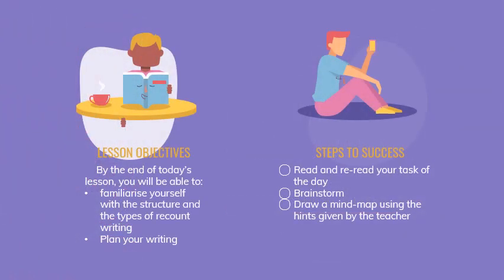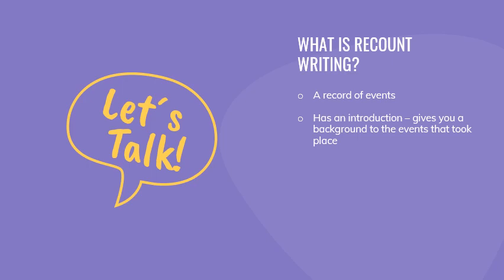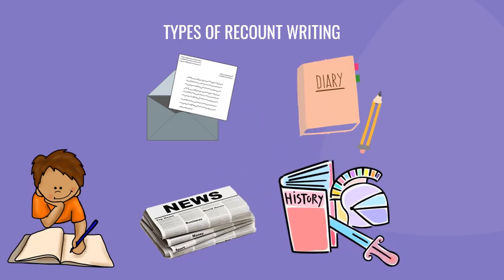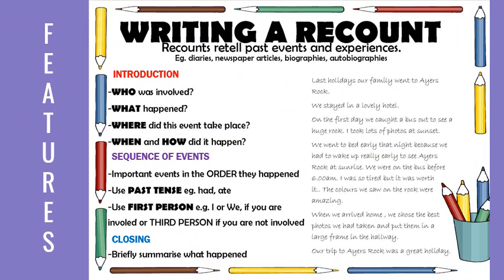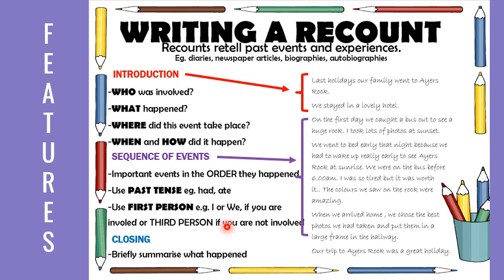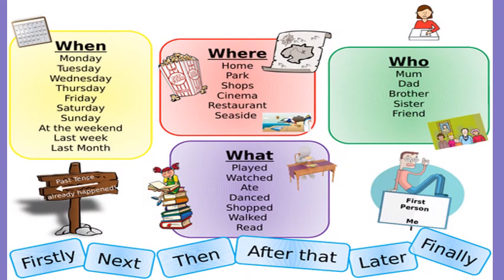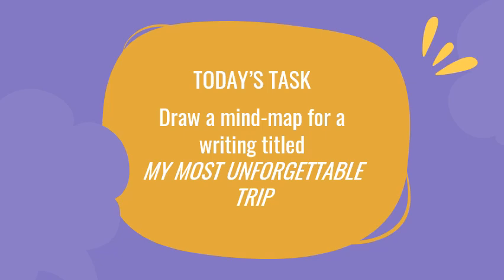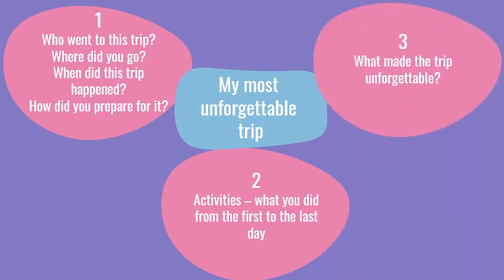Recount Writing | Day 1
A brief introduction to recount writing.